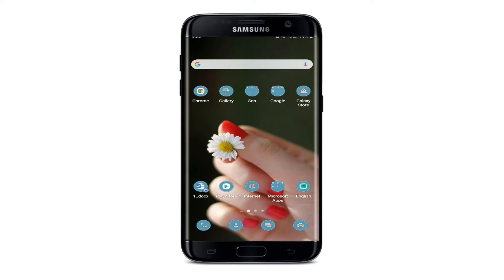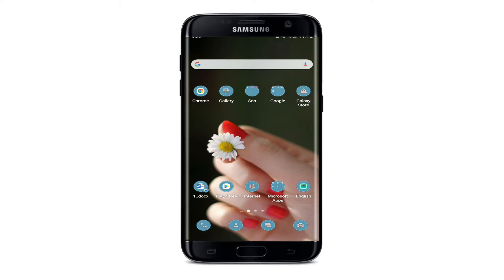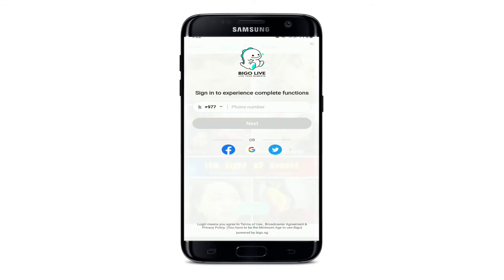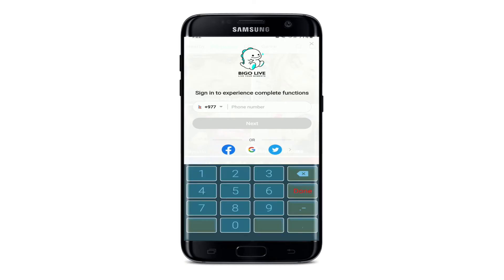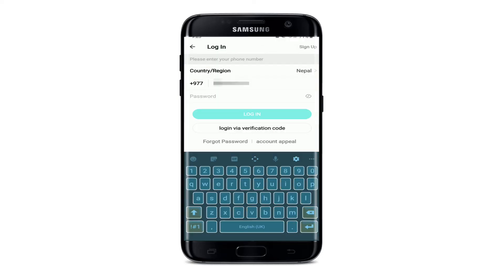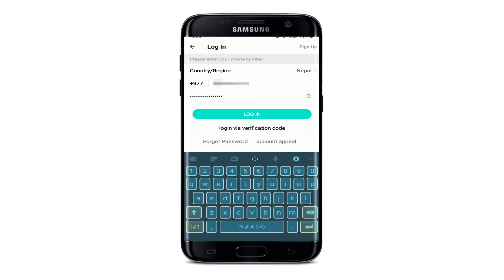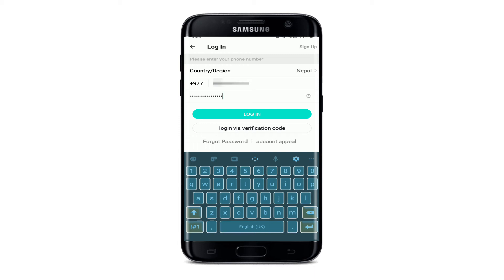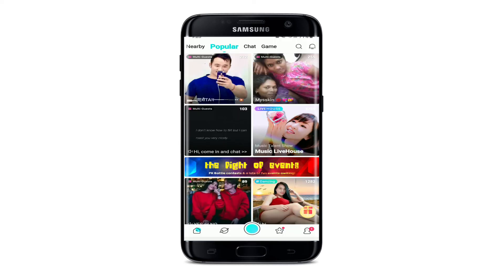How To Login to Bigo Live Account? Bigo Live Account Sign In Bigo Live Login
Don't know how to log in to your Bigo? Do not worry -this video will help you on how to log in to your Bigo account. Bigo Live is a free app that lets users make videos or live-stream their activities to friends and strangers. Anyone can broadcast videos anytime and anywhere and connect to anyone. You need to follow few steps to log in to your Bigo account.

0:00 - Intro
0:16 - Login to Bigo Live Account | Bigo Live Account Sign In
1:18 - Outro

Watch the video till the end to learn the step-by-step process on how to log in. To log in to your Bigo account:
1. Open your Bigo live application.
* You need to enter the phone number that is associated with your account.
- You can also log in with your Facebook, Google, Twitter, and other social networking sites available on display.
2 Enter your phone number and tap on Next.
3. Enter the password for your account.
4. Tap on the log-in button after you finish entering the credentials. If you don't want to log in with your password, you can also select log in with verification code option.
* You will receive a security code on your phone- which you can type in and log in to your account.
* If you don't remember your password- you can tap on Forgot password link and follow the instructions to reset to a new password. After you enter all the credentials, tap log-in. That's how you can log in to your Bigo live account quickly and easily.